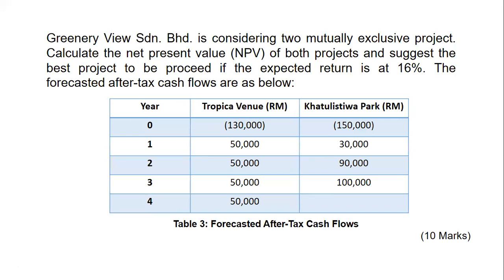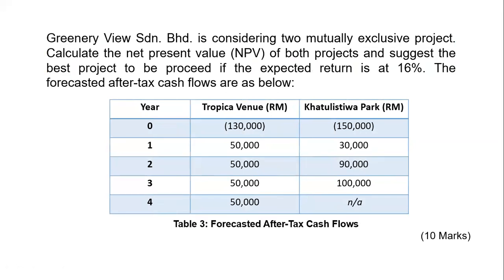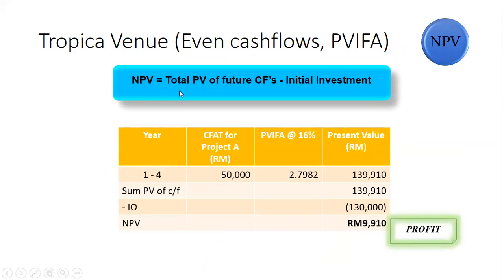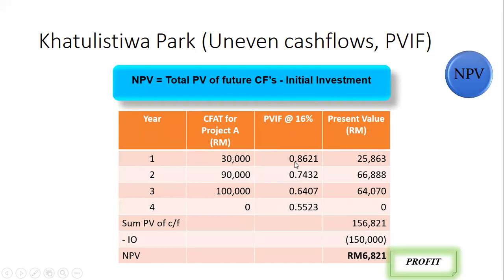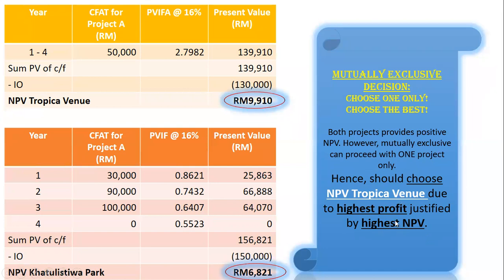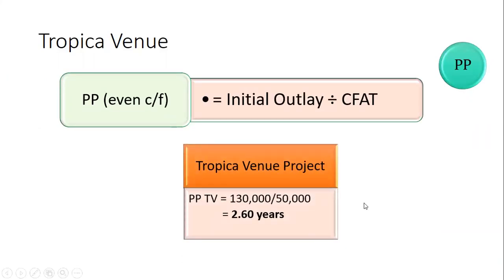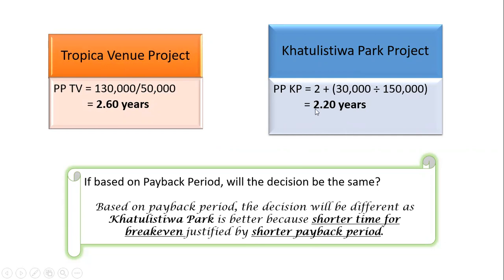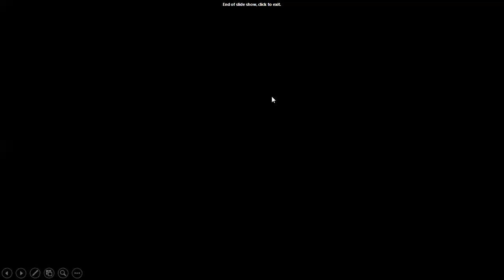Capital Budgeting Technique: Example of NPV & PP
This video shares the solution for one example of Capital Budgeting Technique question. The example is on calculation step of Net Present Value and Payback Period.